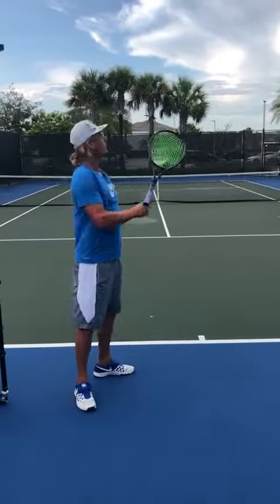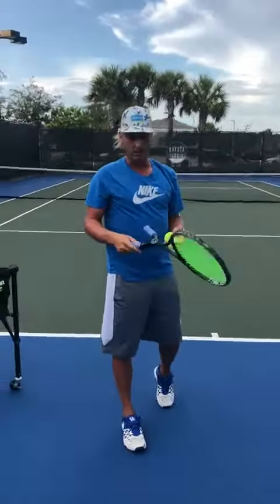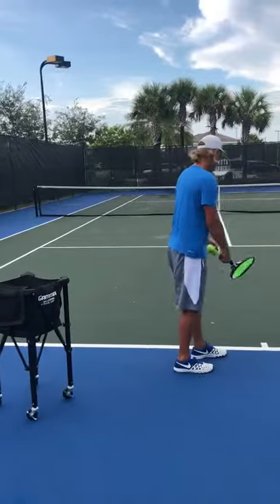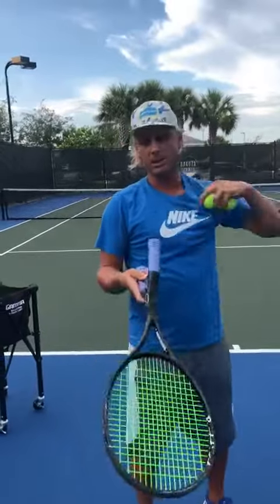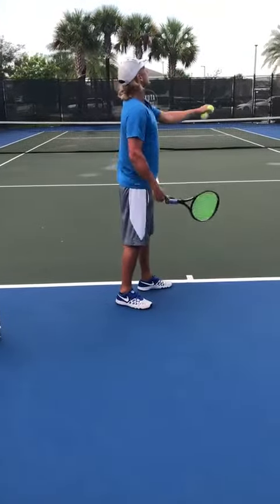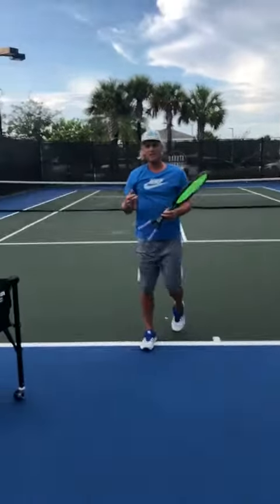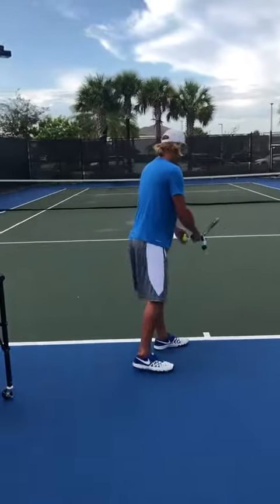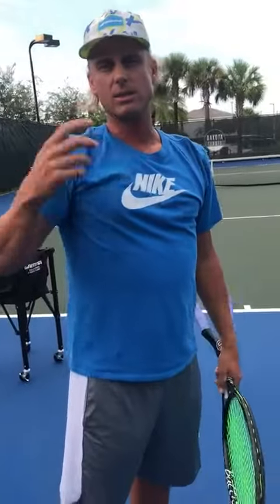Brian Battistone giving serve tips with the two-handled tennis racket